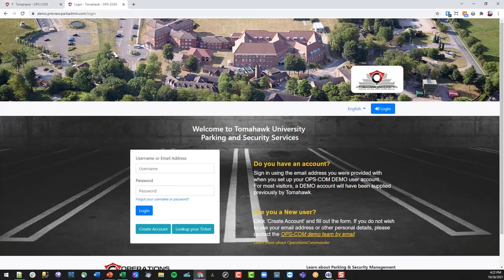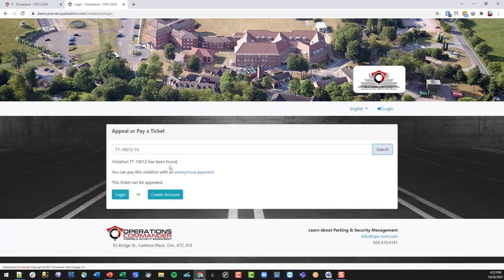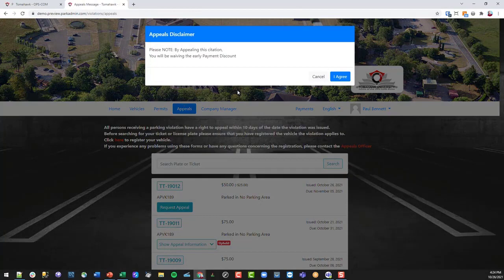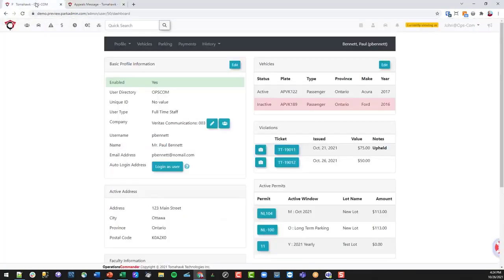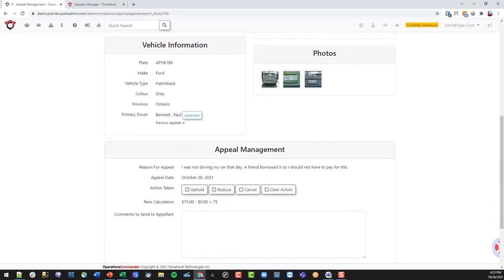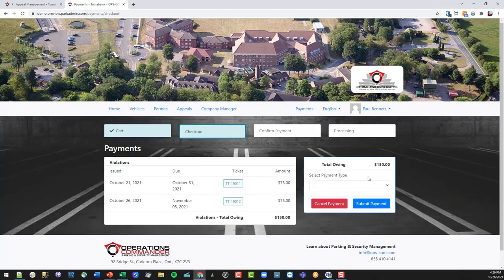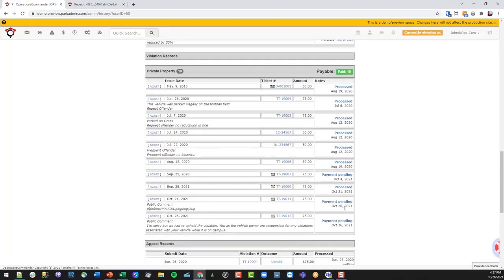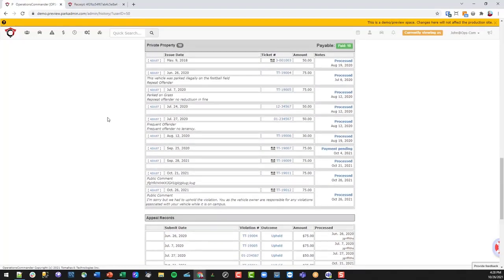How to Handle Parking Violations, Appeals, and Payments in OPSCOM?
There are different types of parking violations that people often do in the parking area like parking in non-designated lots, fraudulent use of permits, parking overtime, more than one car on campus, and more!

In this video, we explained to you the step-by-step process of how to search for the validation appeal reports in the dashboard and decide whether to uphold or cancel his violation. And on the other hand, the user will get an e-mail that his appeal has been canceled.

After this, the users can finally pay for their violations.